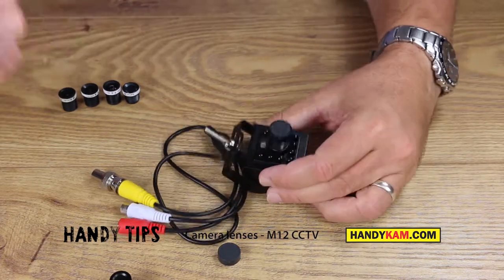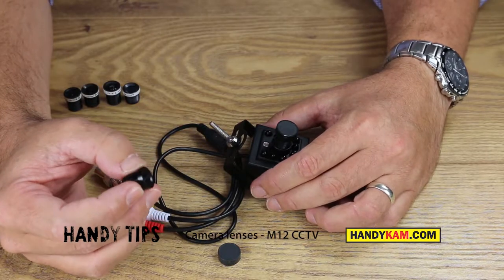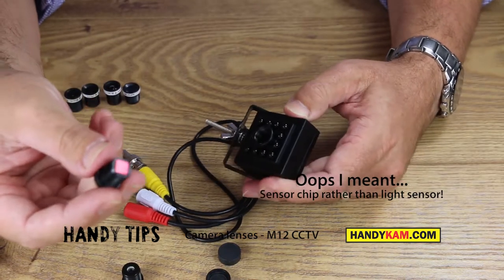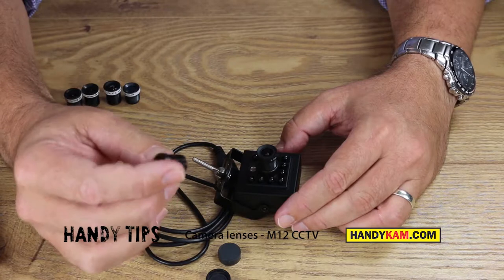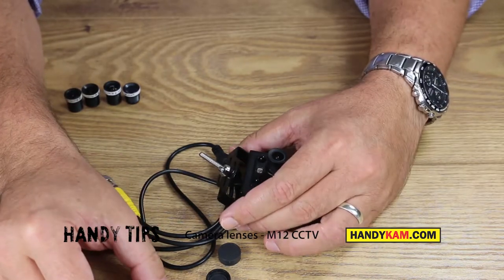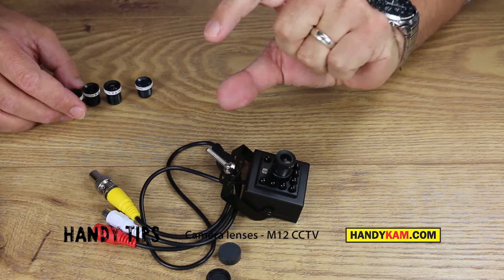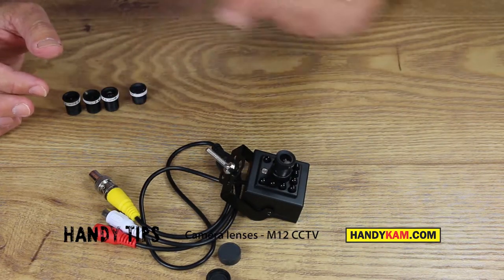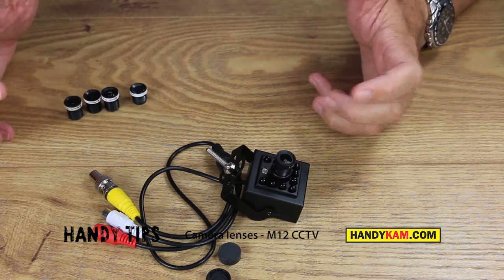CCTV lenses handy tips - M12 board lenses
Handy tips on CCTV camera board lenses M12 for CCTV and wildlife watching - More at handykam.com